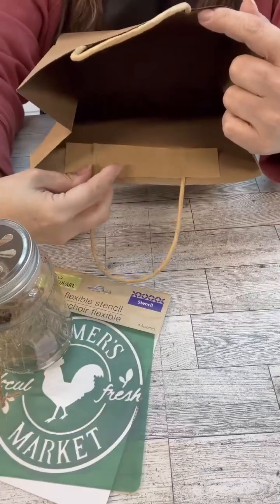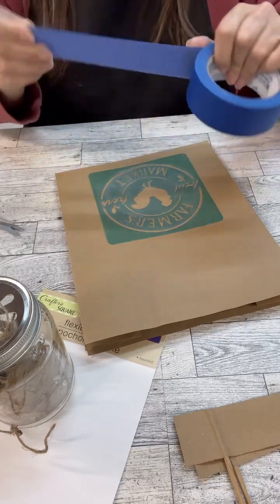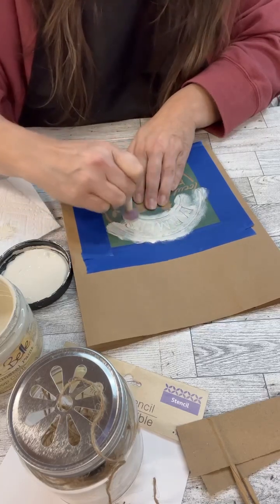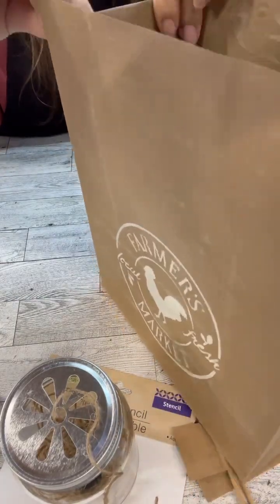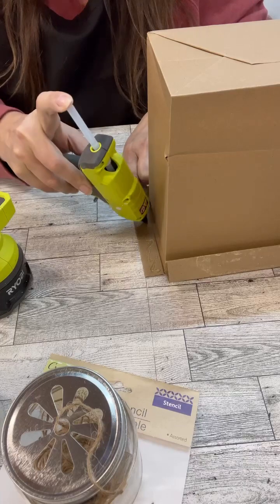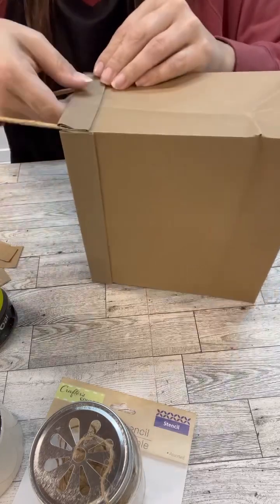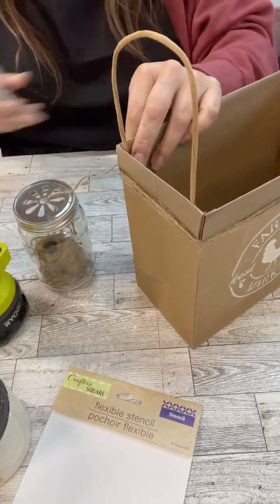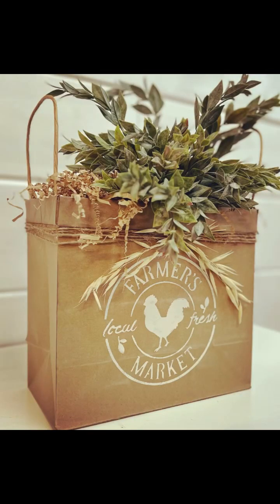Do you have too many gift bags hanging around?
Do you have too many gift bags hanging around? I have a SOLUTION for you!